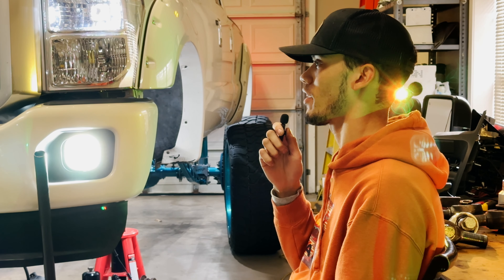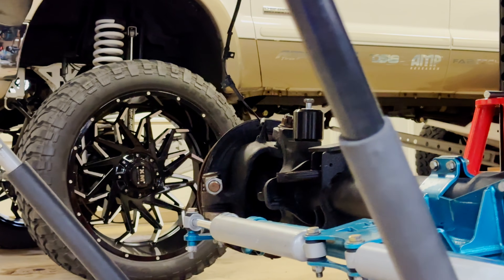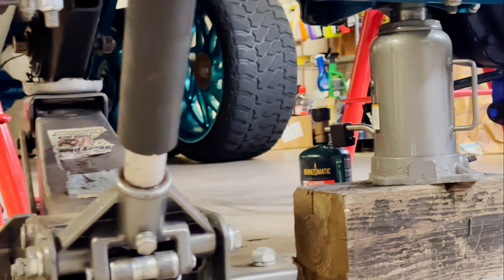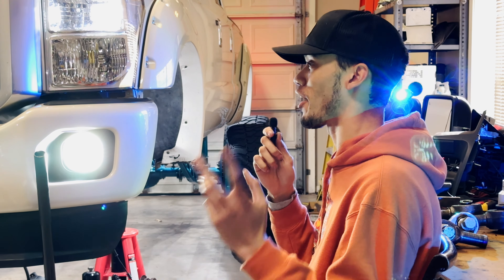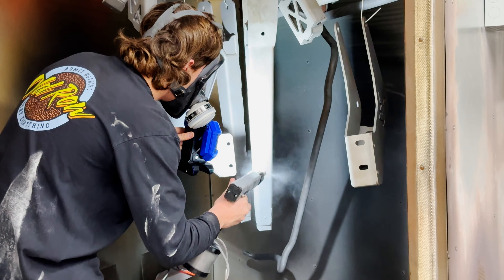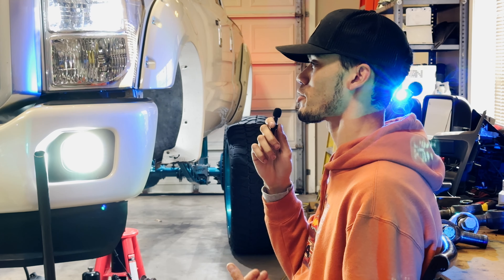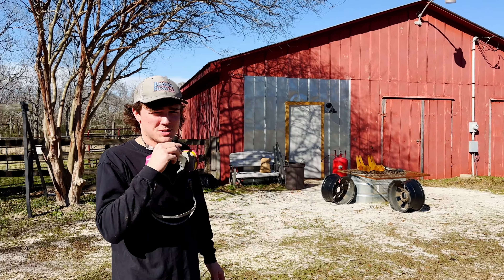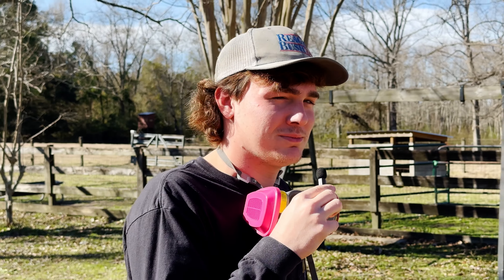Building my own 20 inch Lift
First modifying, then re-powdercoating the 20" Lift for my King Ranch F-350!